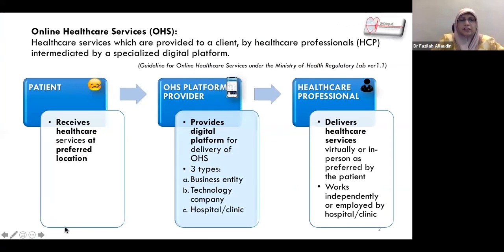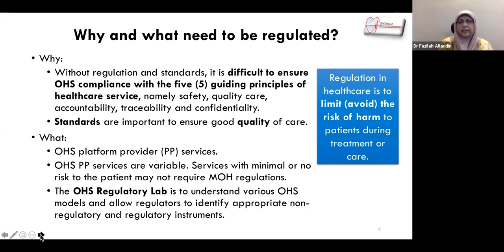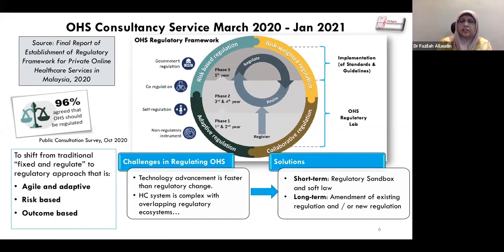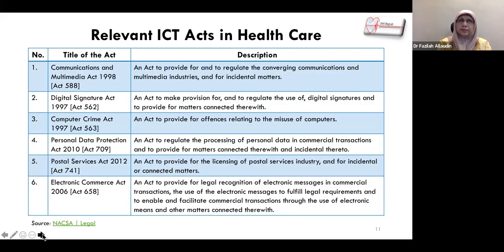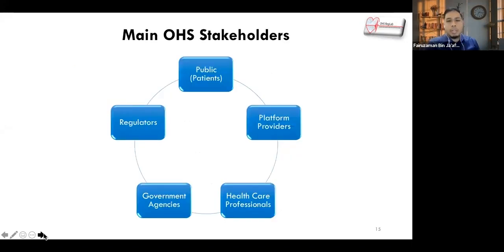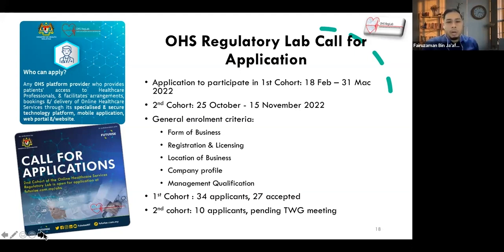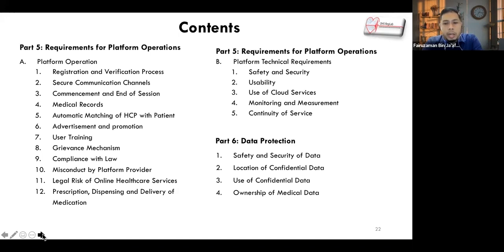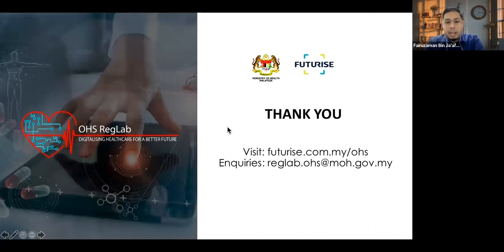AeHIN Hour - The Ministry of Health Malaysia Online Healthcare Service Regulatory Lab